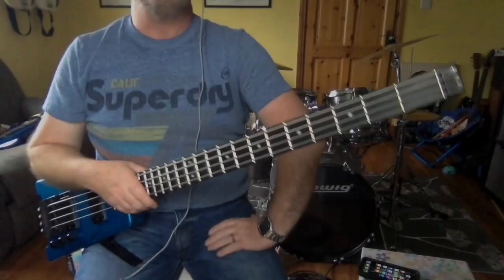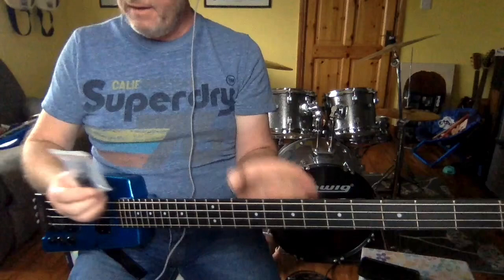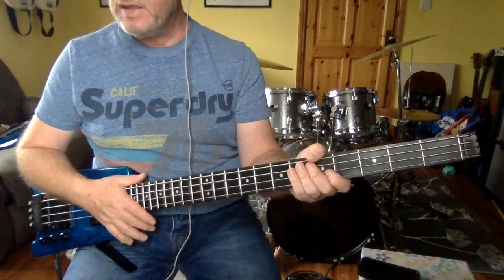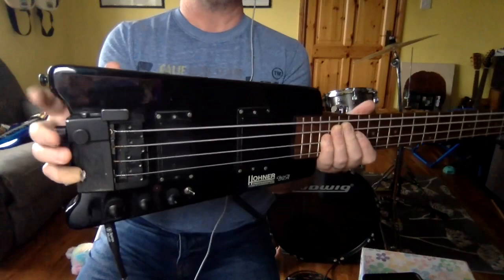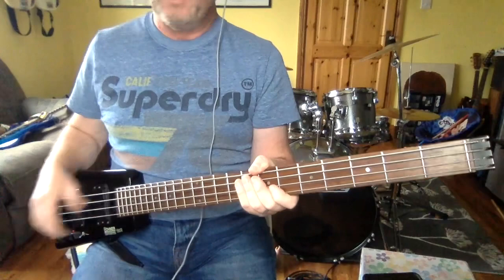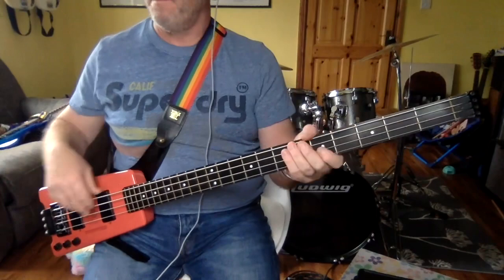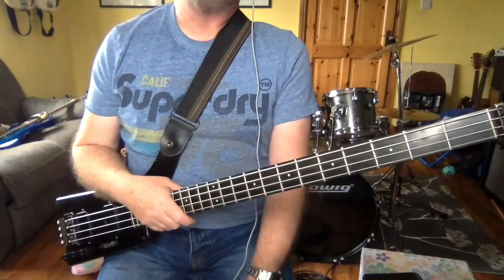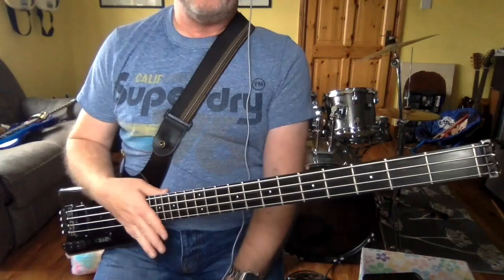Headless Bass Shootout - Spirit XT-2 vs Hohner B2A vs Steinberger L2 vs Steinberger XL2.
A comparison of, and the stories behind some of my headless basses including the Live Aid bass!

Tell me which one you like the sound of best!